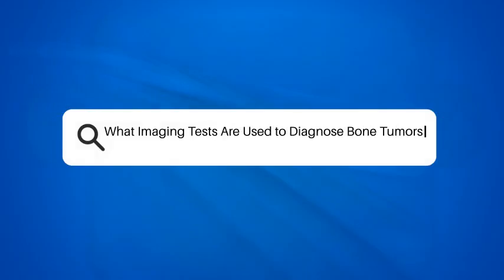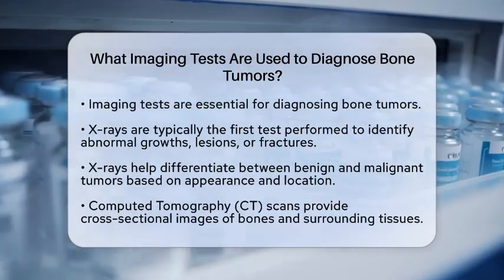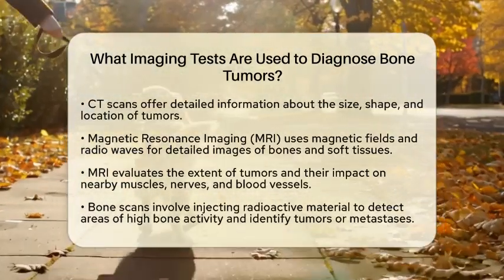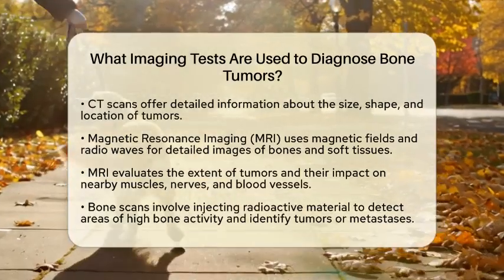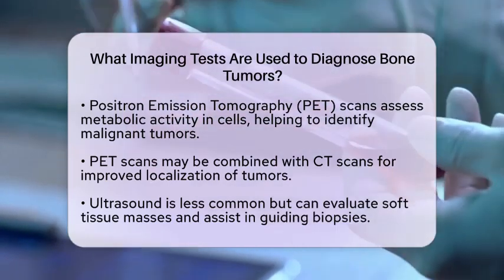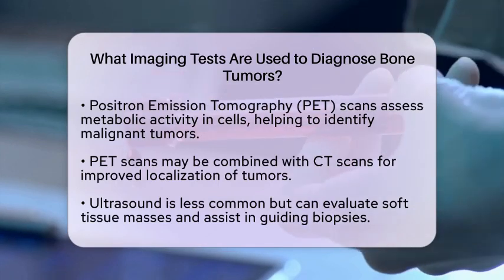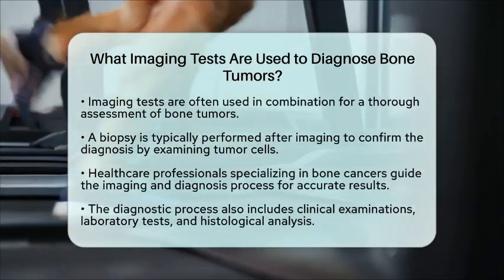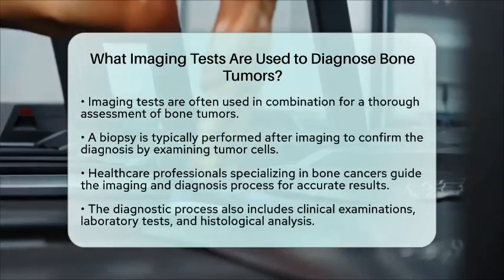What Imaging Tests Are Used to Diagnose Bone Tumors? | Test News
What Imaging Tests Are Used to Diagnose Bone Tumors? In this informative video, we will discuss the various imaging tests that are essential in diagnosing bone tumors. These tests are crucial for visualizing bone structures and identifying any abnormalities that may indicate the presence of a tumor. We will cover the most common imaging techniques, including X-rays, CT scans, MRI, bone scans, PET scans, and ultrasound. Each of these methods provides unique information that aids in understanding the nature and extent of bone tumors.

Understanding the role of these imaging tests is vital for anyone concerned about bone health or involved in the care of patients with bone cancer. We’ll explain how these tests are utilized in the diagnostic process and the importance of consulting healthcare professionals for accurate interpretation. Additionally, we’ll touch on the significance of combining these imaging techniques to create a comprehensive evaluation of the condition.

About Us: Welcome to Bone Cancer Relief Guide! Our channel is dedicated to providing essential information about bone cancer, focusing on topics like bone cancer symptoms, types of bone cancer, and treatment options such as surgery and chemotherapy. We also cover important aspects of living with bone cancer, including pediatric bone cancer, osteosarcoma awareness, Ewing sarcoma, and bone tumor warning signs. We aim to support those seeking knowledge and understanding in this critical area. The content provided is for general informational and educational purposes only. It is not intended to substitute for professional medical advice, diagnosis, or treatment. Never disregard professional medical advice or delay seeking it because of something you have seen in this content. Never rely on this information in place of consulting with qualified healthcare professionals. The creators and distributors of this content are not responsible for any adverse effects or consequences resulting from the use of any suggestions, preparations, or procedures described in this material. Always consult with your healthcare provider before starting any new health-related practice or program.